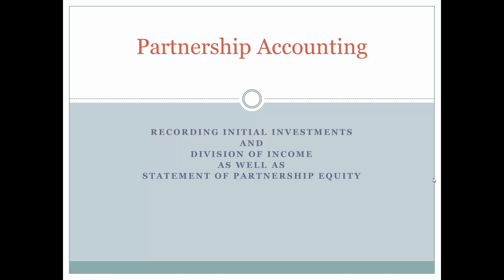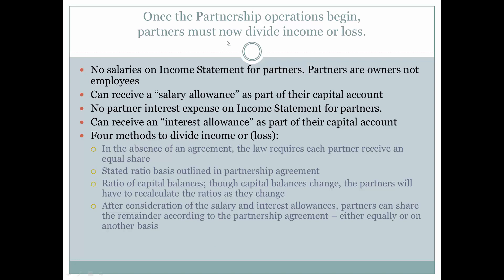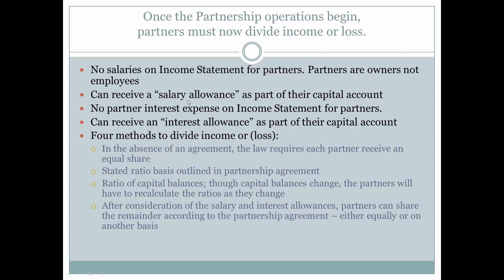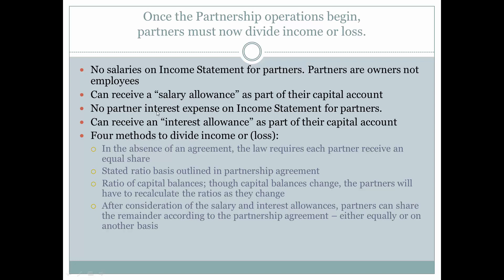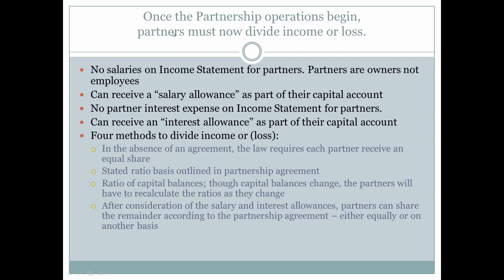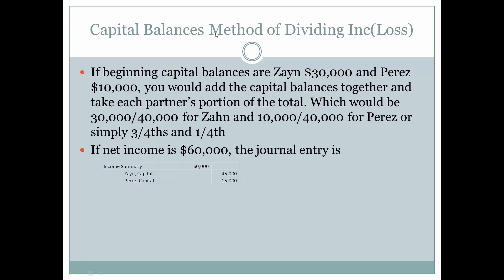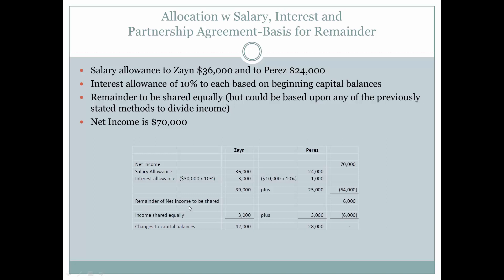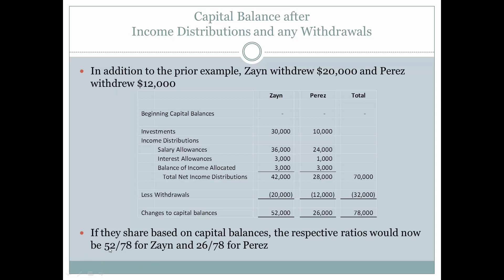Partnership Accounting - Initial Investment, Income Division and Stmt of Partnership Eq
Recording initial investment, dividing income and Statement of Partnership Equity